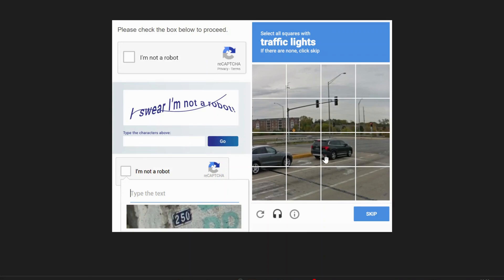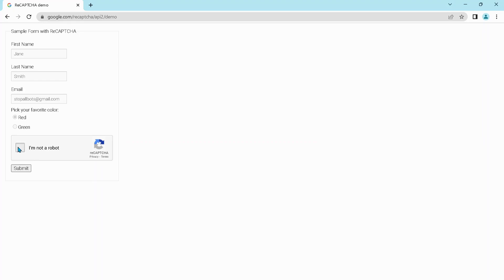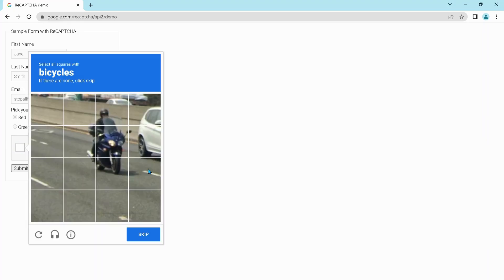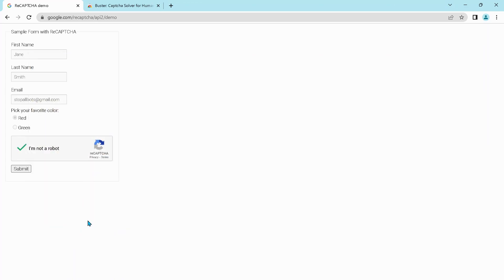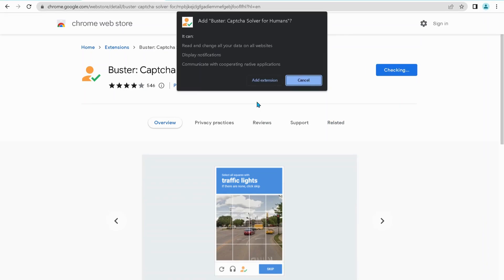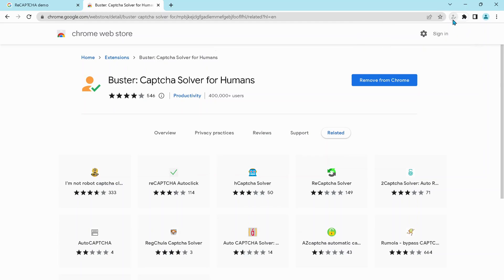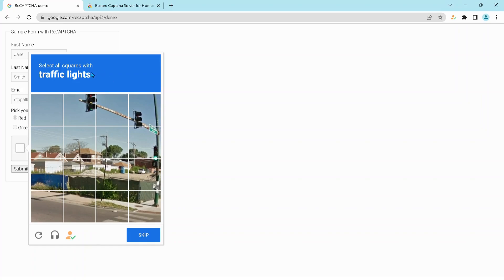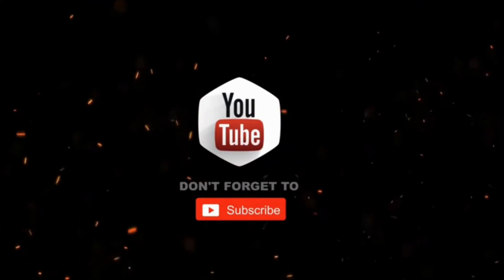How To Get Rid Of CAPTCHA Verification Quickly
This quick video tutorial is about How to get rid of captcha verification quickly, try to Bypass CAPTCHA Verification in Google Chrome with the help of a chrome extension.